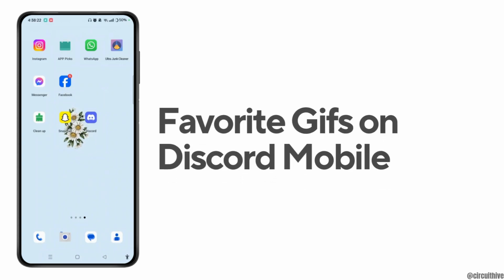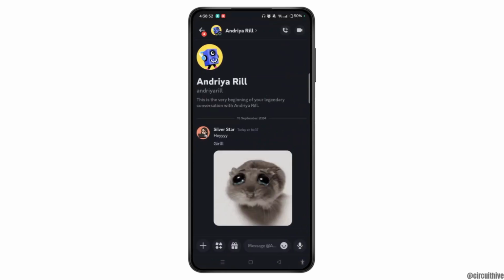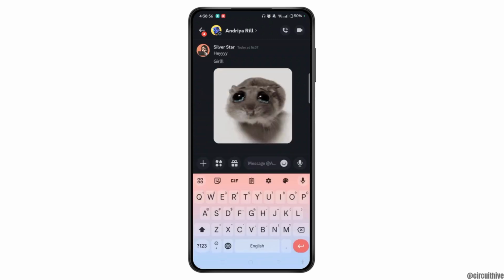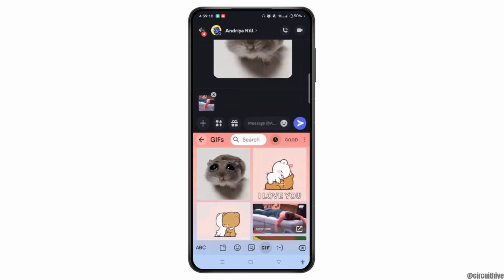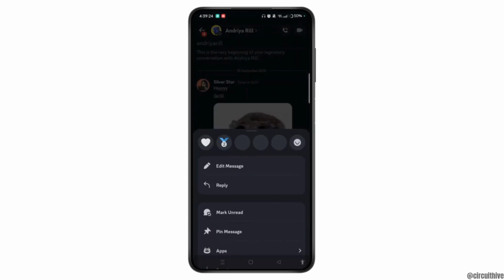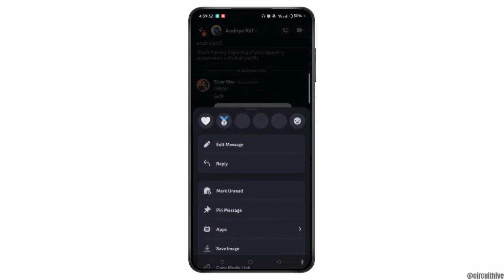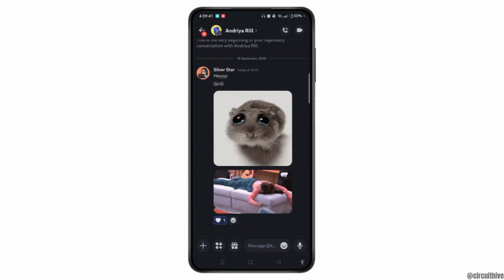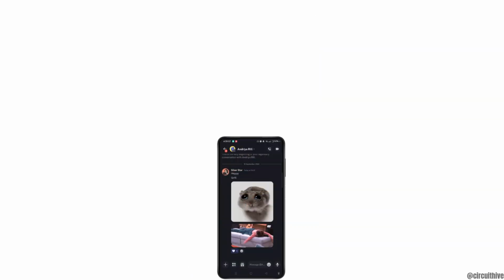How to Favorite Gifs on Discord Mobile - Full Guide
Learn how to favorite gifs on Discord mobile with this comprehensive guide! Whether you want to save your favorite animated gifs or discover how to use emotes effectively, this tutorial covers everything you need.

In this video, you'll discover how to favorite gifs on Discord, save discord gifs on mobile, and even how to upload emoji on Discord mobile.

Timestamps:
0:00 Introduction
0:15 Step 1: Finding Gifs on Discord Mobile
0:37 Step 2: Favoriting Your Gifs
1:09 Step 3: Accessing Your Favorite Gifs